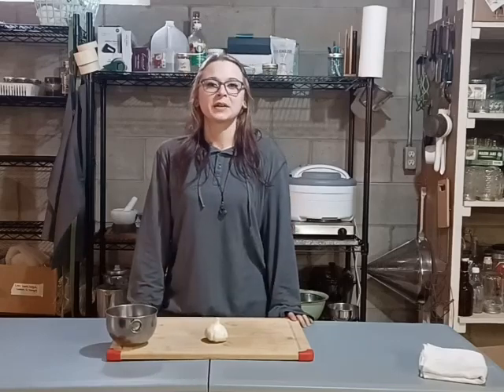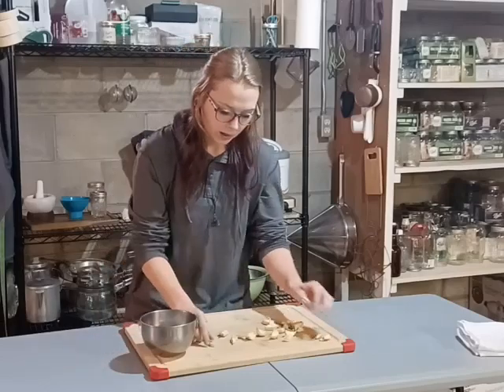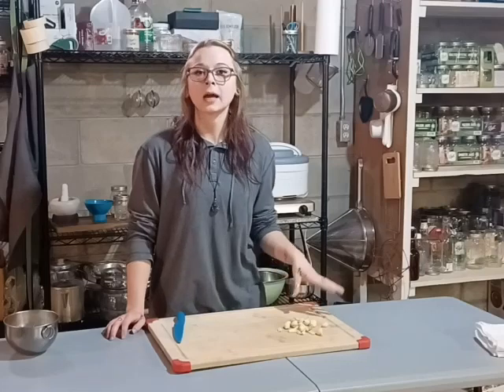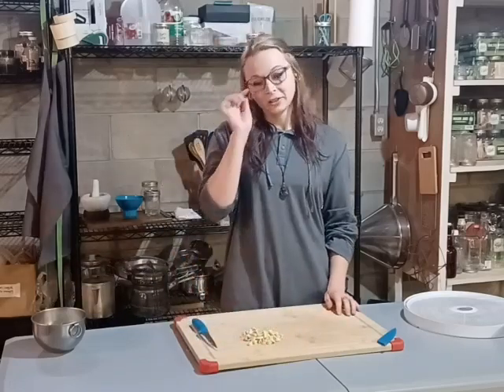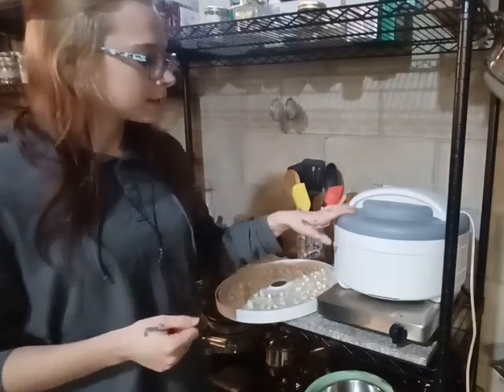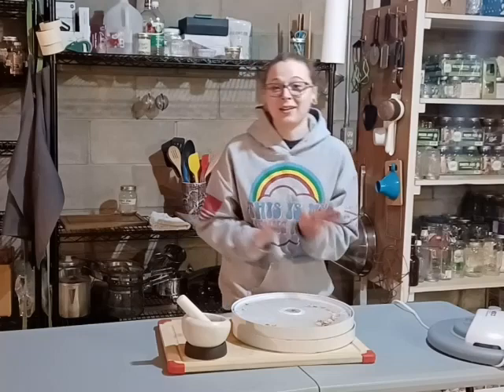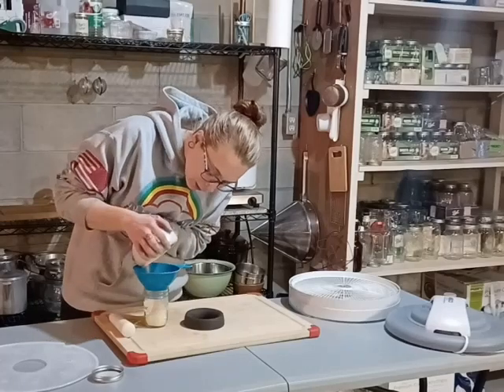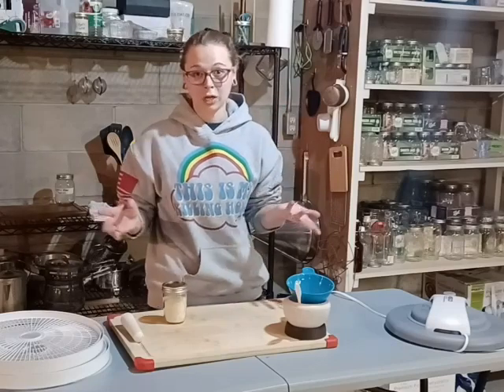Stocking the Pantry & Save Money: Garlic Powder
With the price of everything increasing and food systems declining, we MUST find ways to save money and be a bit more resourceful. Today I wanna show you guys how I not only easily stock up on a favorite pantry staple, but how I also save loads of money as well!!

Music used in this video:
Virtual Area-Hidden
Hibernation-KOLA